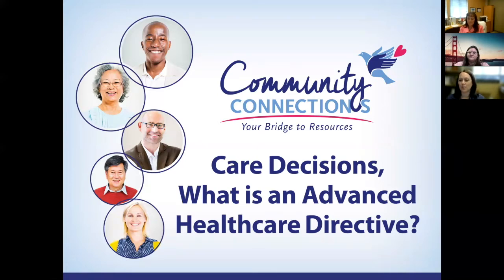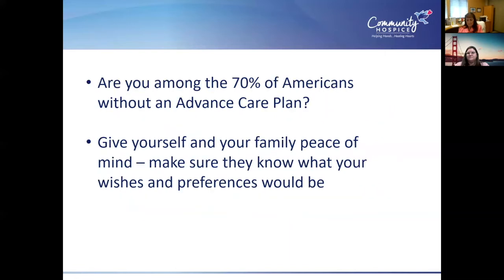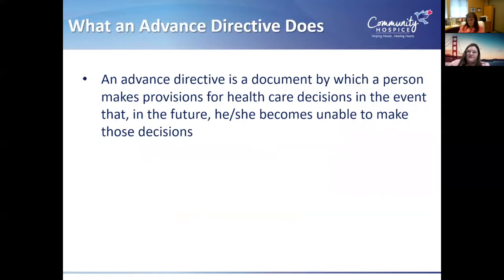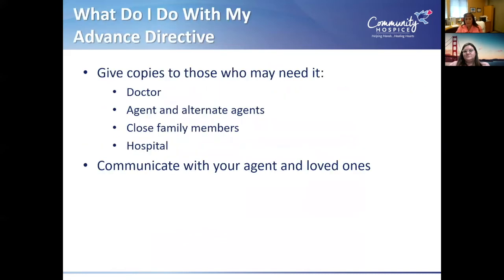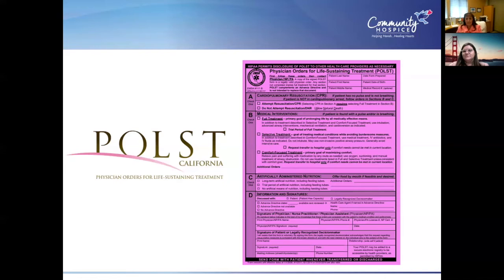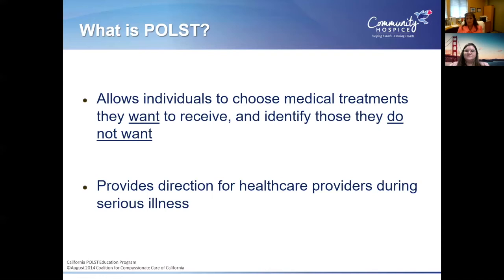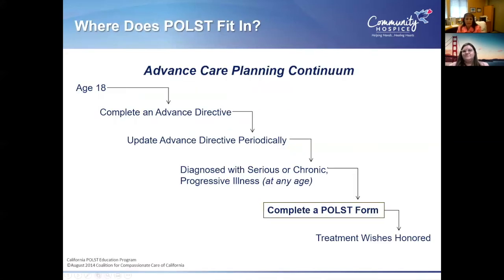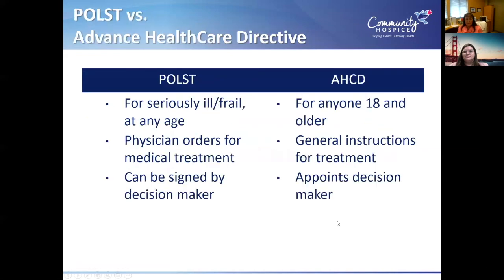Care Decisions and Advanced Healthcare Directive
Community Hospice presents a Community Connections webinar on Care Decisions, What is an Advanced Healthcare Directive? For more information and to view recent seminars